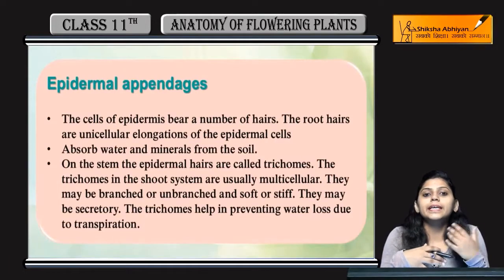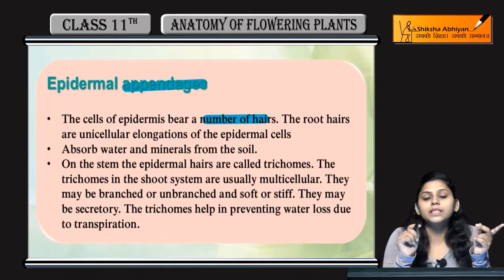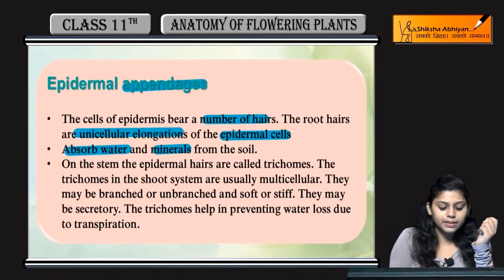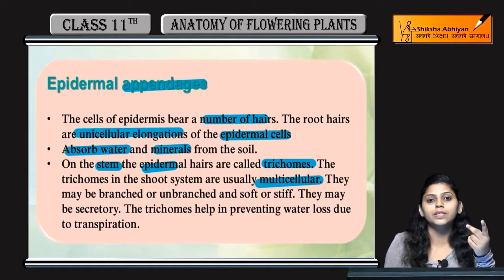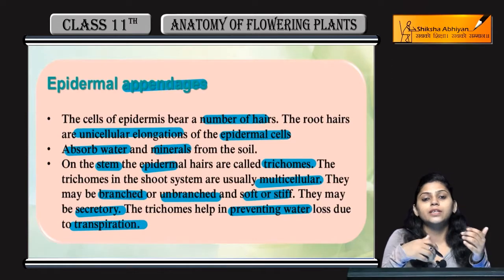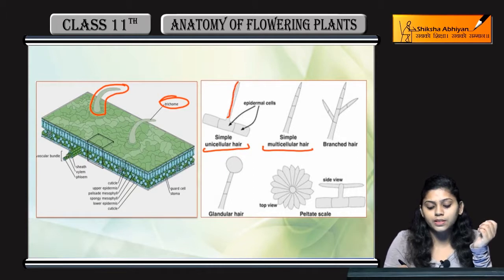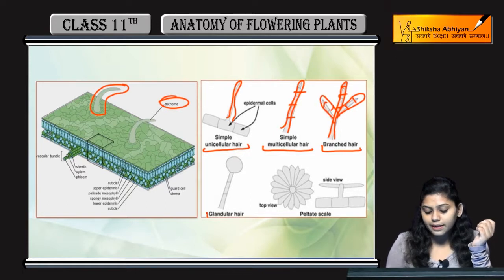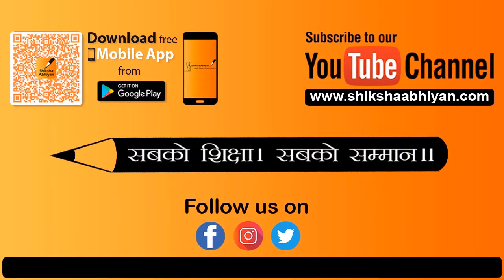Epidermal Tissue System {Epidermal Appendages}-CBSE Class 11 Biology